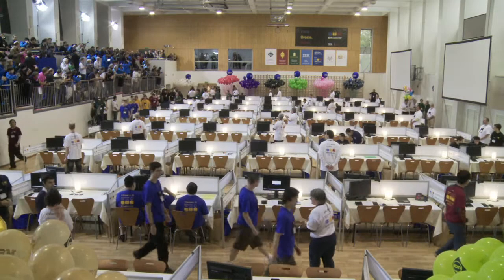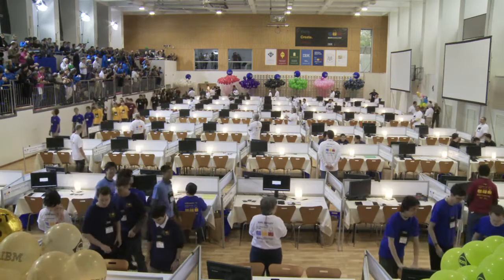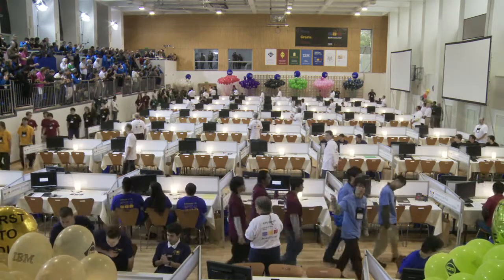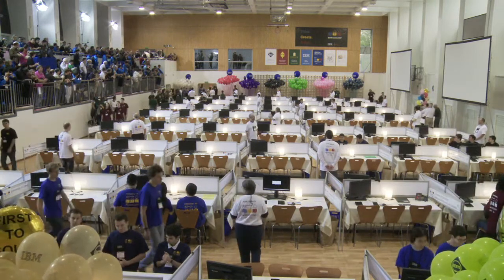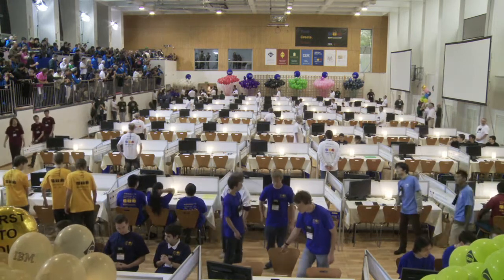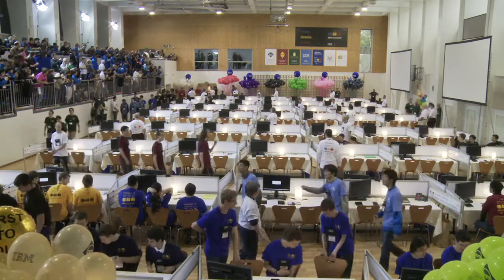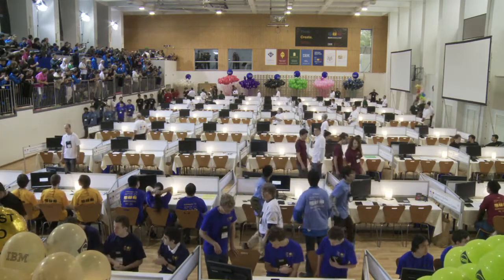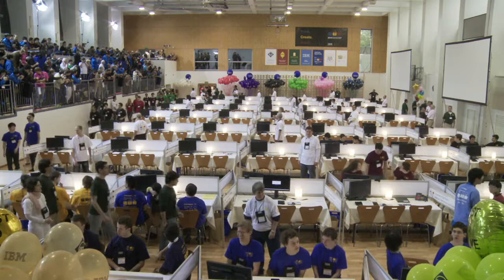Teams Entering the Floor (from the ICPC Live stream) - 2012 ACM-ICPC Warsaw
Get a glimpse of the teams as they enter the World Finals floor on competition day with this sample taken from the ICPC Live stream.